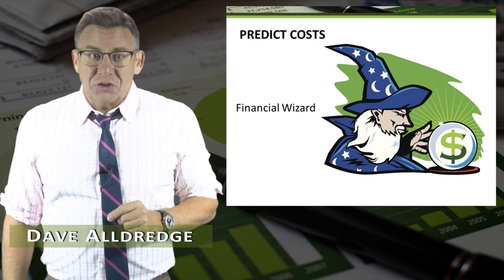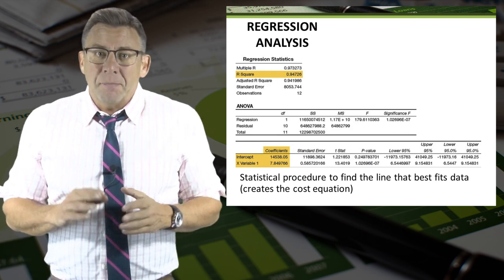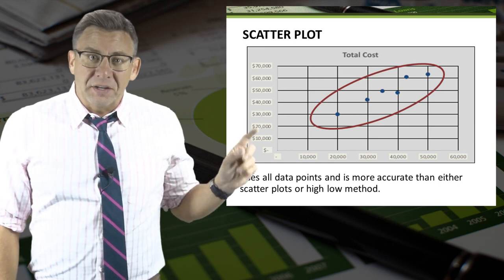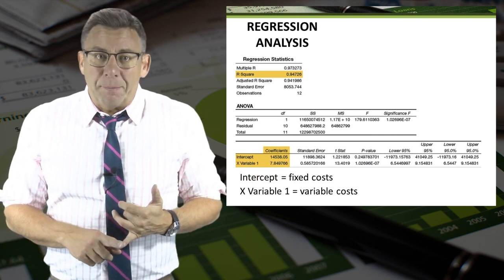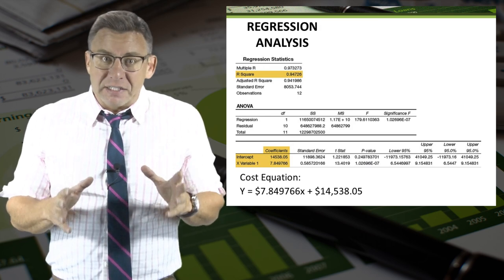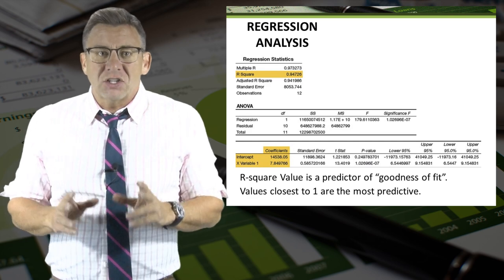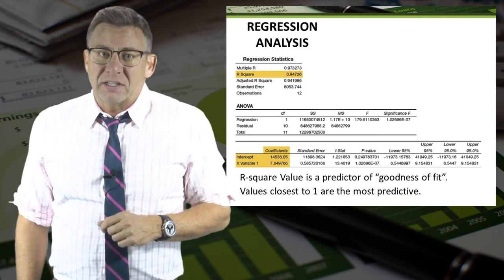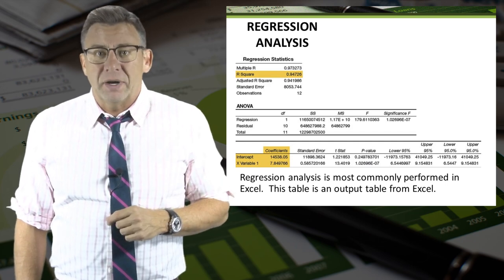Cost Behaviors: Using Regression Analysis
This video shows how to use the Excel output report to determine a company's cost equation.  It is the best method to predict costs because it uses all the data points and provides a confidence factor (R-Square). For best viewing, switch to 1080p.